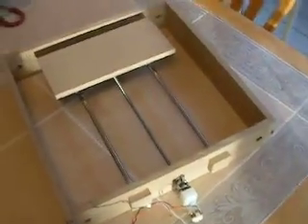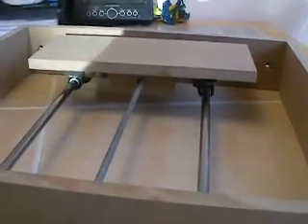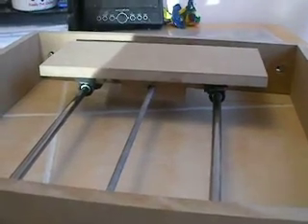Linear Acutator Made From Printer Parts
A linear actuator built from old printer parts, some MDF, and a threaded rod.